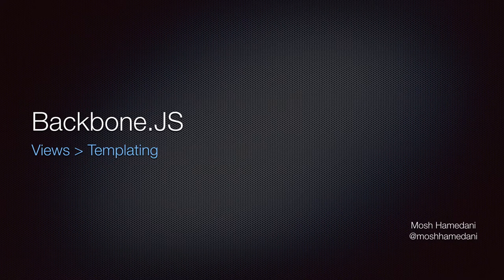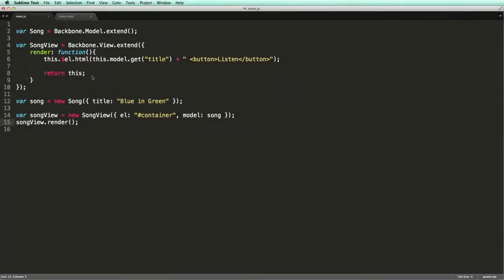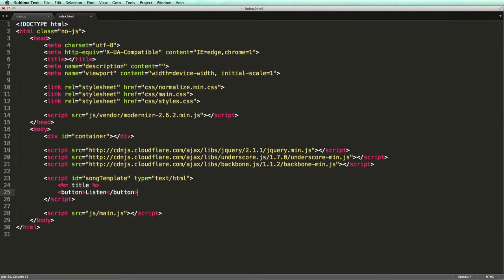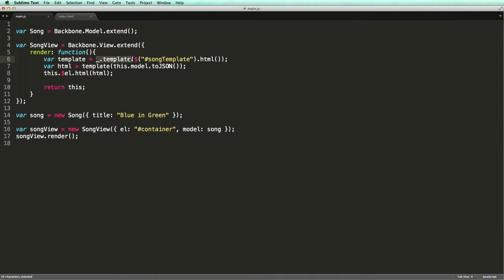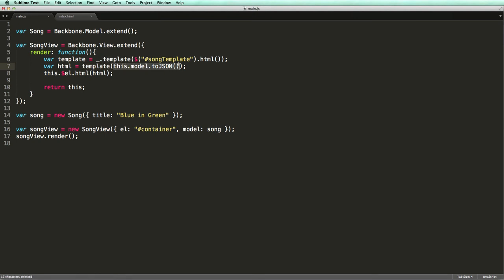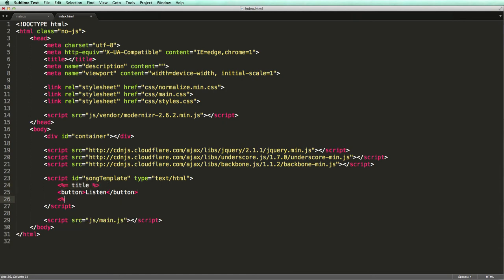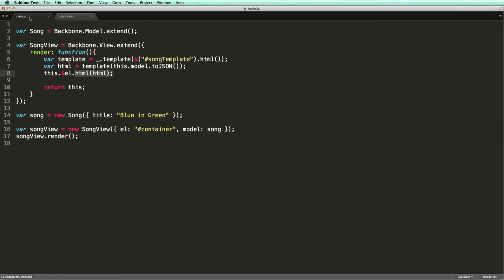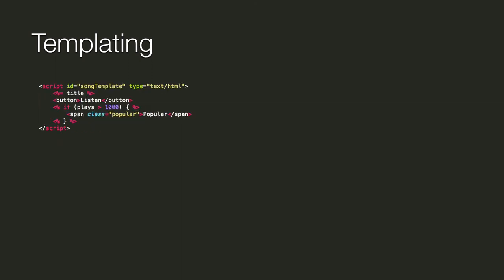Backbone.js Tutorial Part 14 - Backbone.js Views: Templating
This video is part of my 4-hour Udemy course where I take you on a step-by-step journey to learn Backbone.js from scratch to a level to start building real-world applications with it. Throughout the course, I’ll show you many real-world examples of popular websites such as Facebook, Twitter, Bitly, FourSquare, Pinterest, etc and explain how you would implement something like them with Backbone.

I'll also give you cheat sheets and assignments to put what you learn in practice. You'll also get the benefit of asking me any questions and I'll help you out throughout your learning.

If you’re interested, you can get the course with a discount coupon here:

More free Backbone.js tutorials on my channel:

Backbone.js Models

Backbone.js Collections

Backbone.js Views

Take my full 4-hour Udemy course to also learn about:

Backbone.js Routers
Backbone.js Events
Testing Backbone.js Applications with Jasmine
Modularizing Bakcbone.js Applications with Require.js
Building an Application from Scratch with Backbone.js